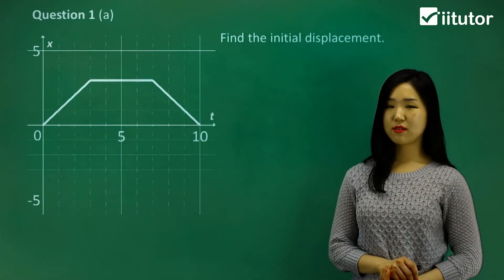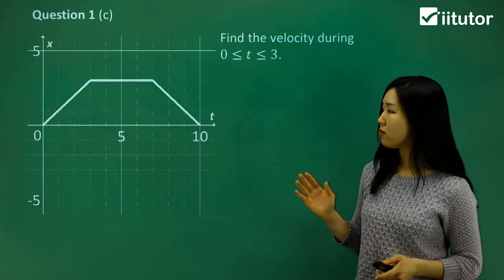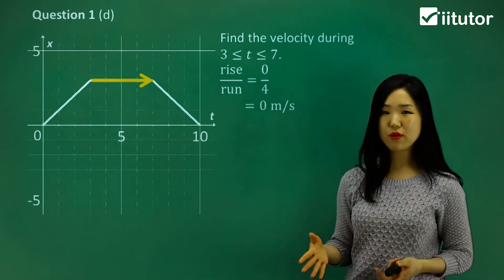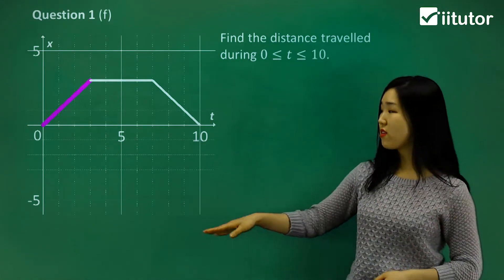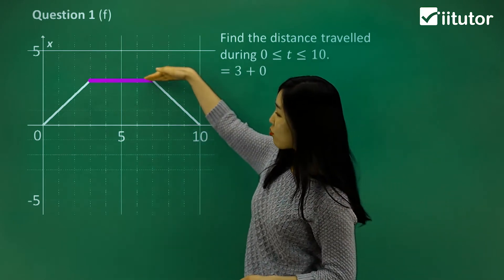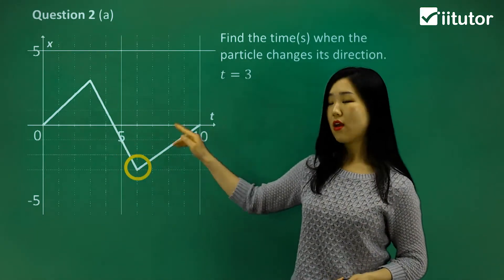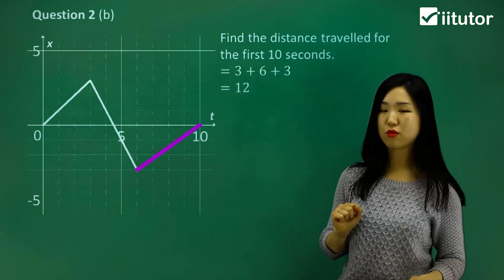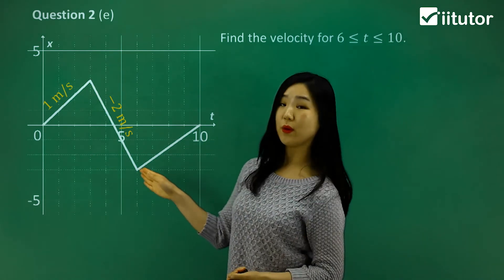💯 How to Interpret the Displacement-Time Graphs Explained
The displacement and time graphs are presented to x-t spaces. the x-axis is usually the y-axis while t-axis is the x-axis at ordinary x-y spaces. The gradient of the curves represents the velocity as its gradient tells about rise over run. The steeper the slope, the faster the object is. Positive velocity implies moving forwards and negative velocity is for the objects moving backwards.

The area underneath the curve represents the distance travelled. You can find the areas by using the formula of triangles or rectangles or even for definite integration skills may be used for finding the area, which is the distance travelled for the duration between time intervals.

Numerically the positive/negative areas indicate the magnitude of the area, so if you want to find the total distance, you need to convert all negative areas to positive values, then add them all together. Common mistakes here, lots of students evaluate the areas under the curve just from the starting time till the ending time, the outcome from this integration may not necessarily tell the exact distance travelled. So extra attention is in place if there are any chances of having negative areas being involved. Enjoy Learning!